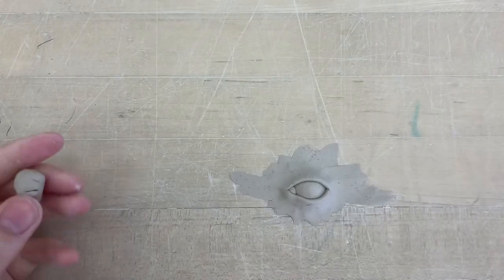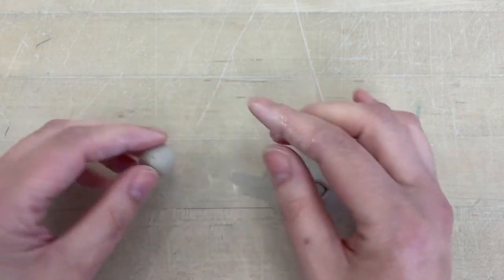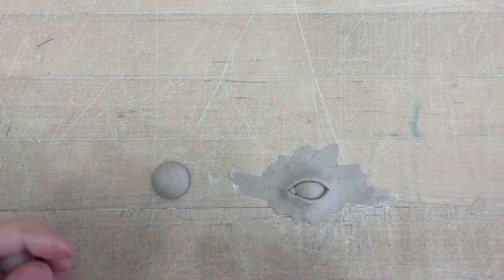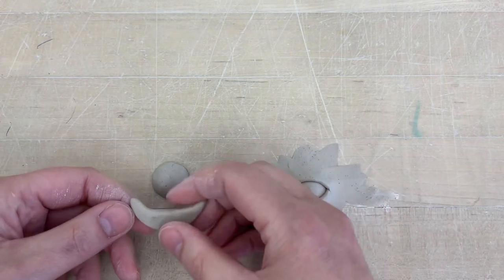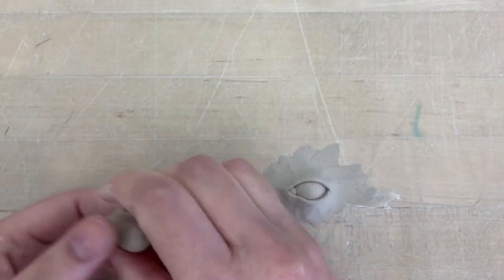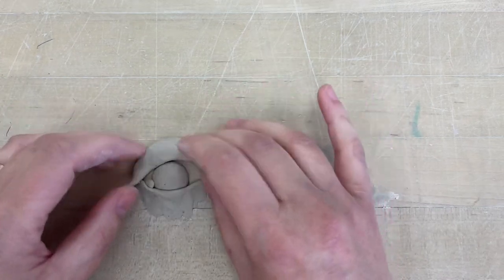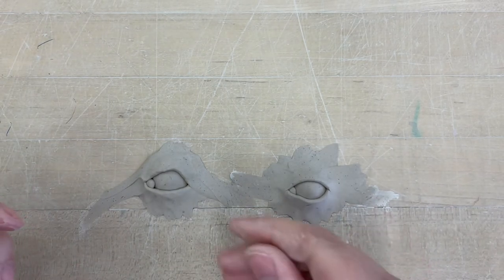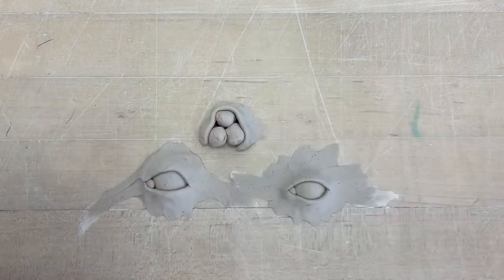Eyes in clay for Monster Mug etc.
This demonstrates how to make an eye in clay that looks more realistic and how to ring a grouping of multiple eyeballs so they look like a finished grouping.